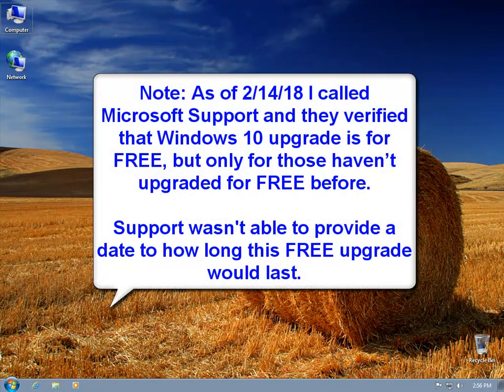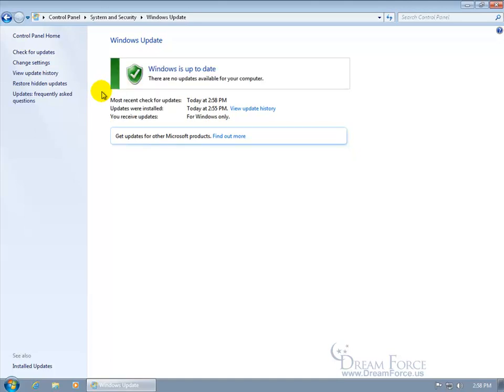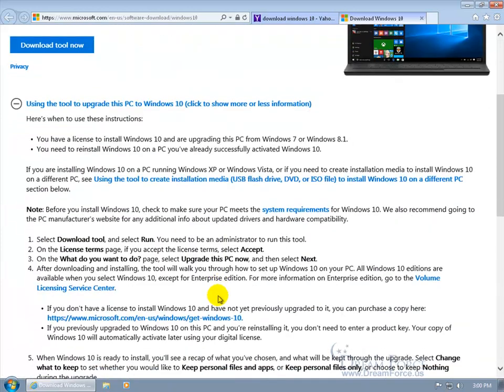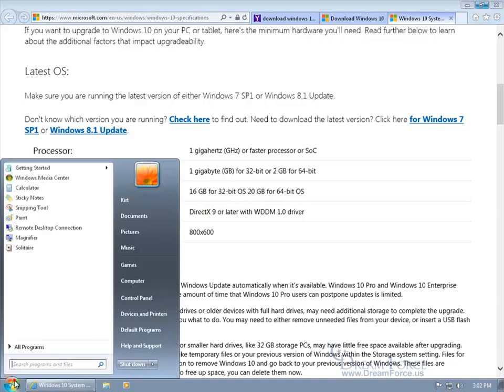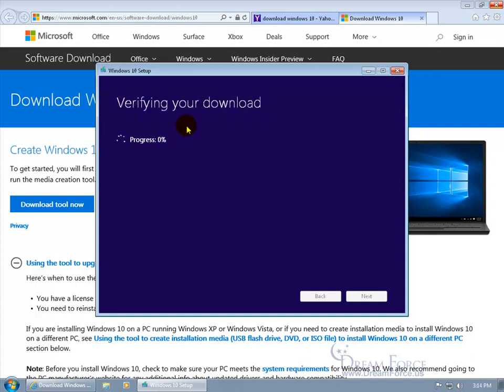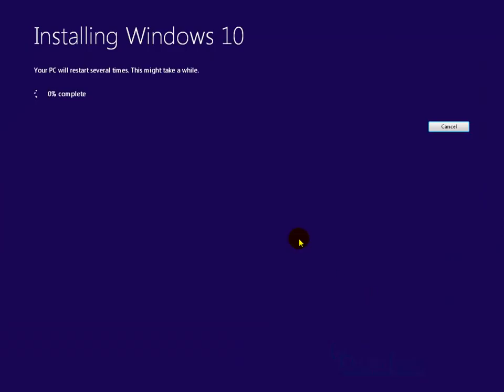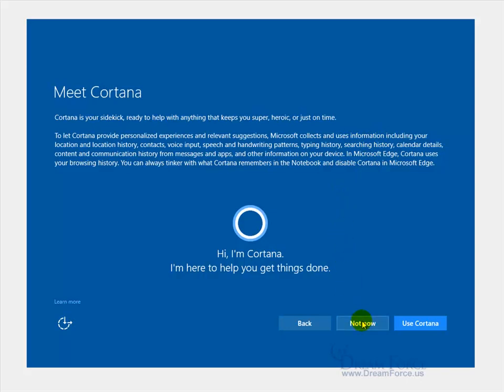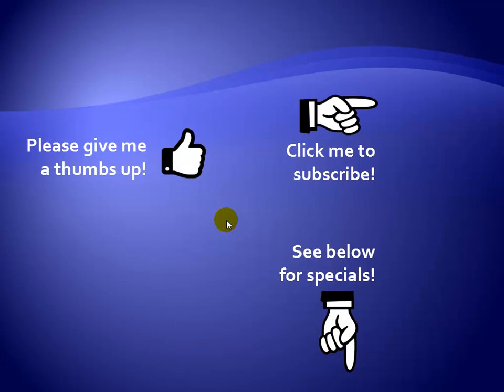Free Windows 10 Upgrade from Windows 7 - Upgrade Windows 7 to Windows 10 for Free!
See how to Upgrade Windows 7 to Windows 10 for free! Watch a quick step by step, Windows 10 upgrade from Windows 7.  View every detail of Windows 10 download and install that is easy to do and Windows 10 upgrade for free. You will see Windows 10 upgrade from Windows 7 home premium in a quick and full tutorial from start to finish. Genuine Windows 10 download full version is easy to do directly from Microsoft’s website for free. This allows you to download and upgrade to Windows 10.

This Windows 10 free upgrade from Windows 7, 8 and 8.1 lets you keep and save all of your application programs and personal data you had installed in Windows 7, Windows 8 and Windows 8.1. This means you don't need to re-install application programs like Microsoft Office for example. No need to look for the media install disc, it’s all available through the free Windows 10 download.

You should always have your existing Windows product key handy just in case you ever need it. Microsoft is doing what is called a hardware hash with Windows 10, that is sent to Microsoft servers and then a certificate is created to validate your systems activation status.

For a clean install please be sure to get the latest updates on your existing Windows Operating Systems prior to upgrading for free to Windows 10 i.e. from Windows 7 to Window 7 Service Pack 1, or SP1and Windows 8 to Windows 8.1 as  I explain in more detail in this free Windows 10 upgrade training video.

Upgrade from windows 7 to windows 10 for free
Upgrade from Windows 7 to Windows 10 32-bit or 64-bit
Upgrade from windows 8 to 10
Upgrade from windows 8 to windows 10
Upgrade from windows 8 to windows 10 for free
Upgrade from Windows 8 to Windows 10 32-bit or 64-bit
Upgrade from windows 8.1 to 10
Upgrade from windows 8.1 to windows 10
Upgrade from windows 8.1 to windows 10 for free
Upgrade from Windows 8.1 to Windows 10 32-bit or 64-bit